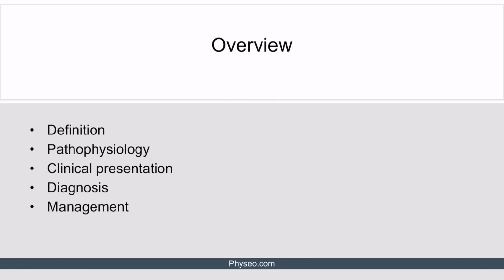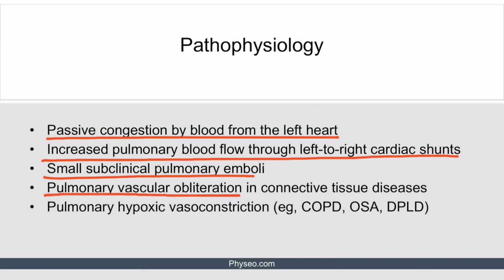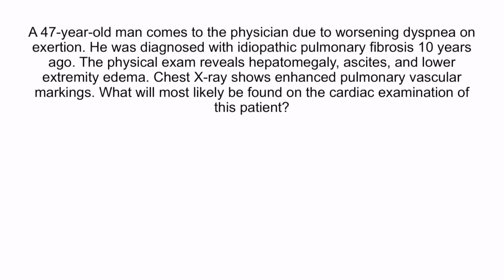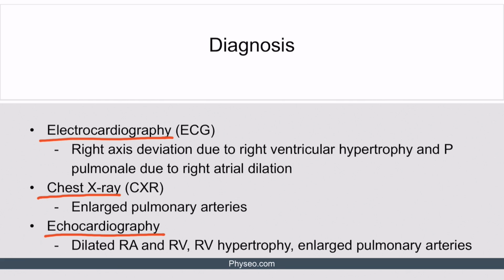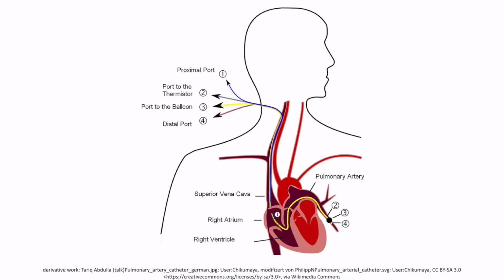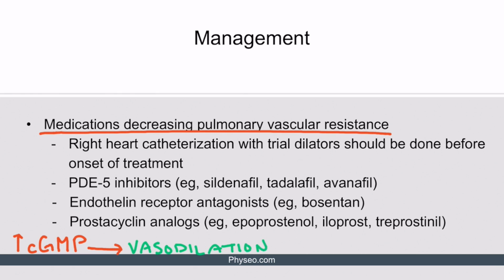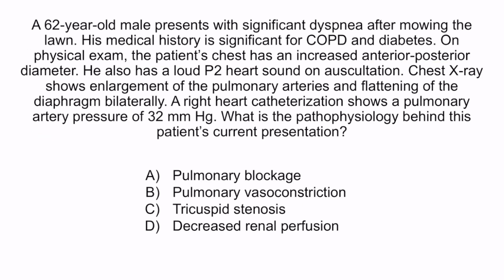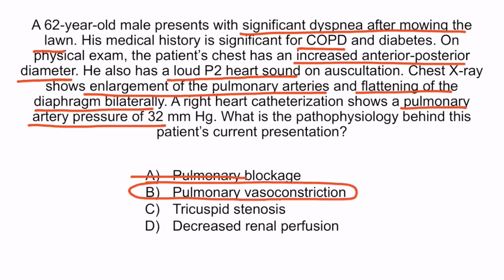Pulmonary Hypertension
Passive congestion by blood from the left heart
Increased pulmonary blood flow through left-to-right cardiac shunts
Small subclinical pulmonary emboli
Pulmonary vascular obliteration in connective tissue diseases
Pulmonary hypoxic vasoconstriction (eg, COPD, OSA, DPLD). . .